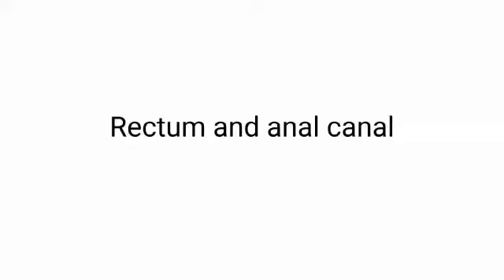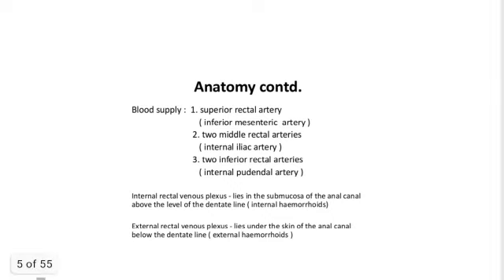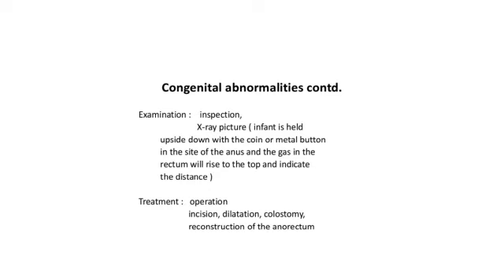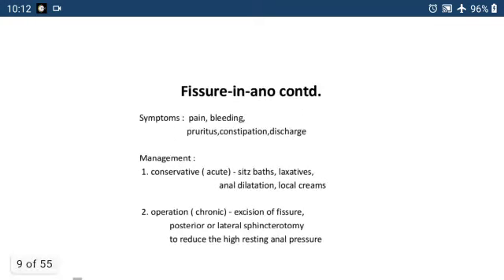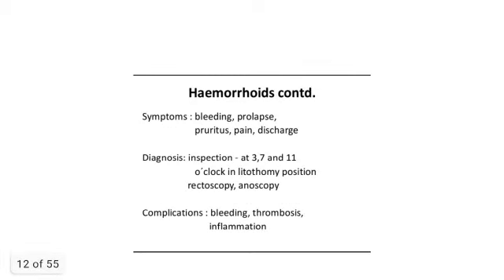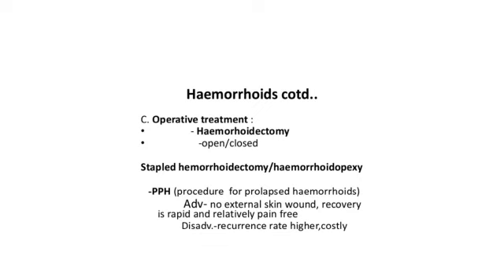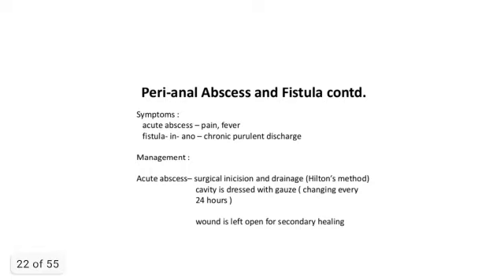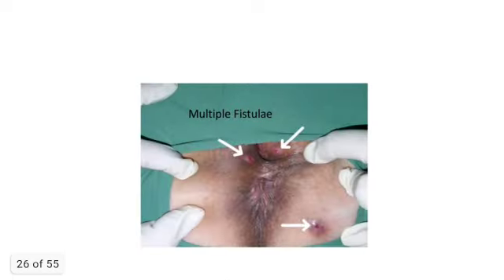9th term Surgery Rectum & Anal canal